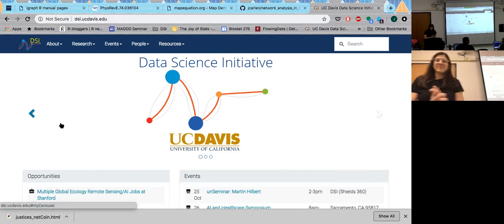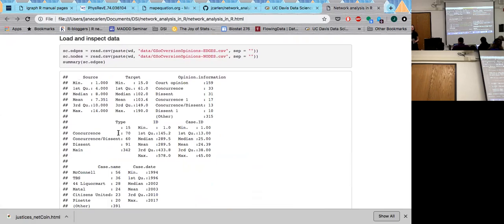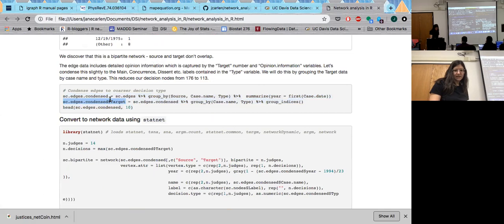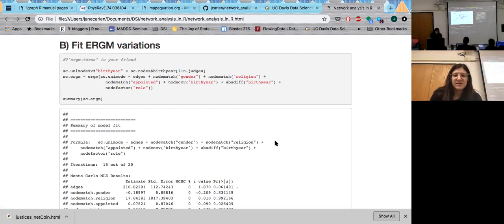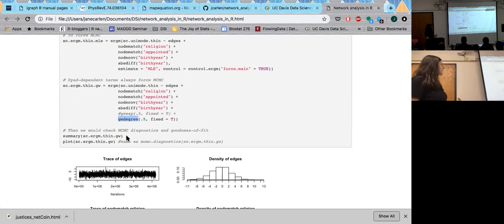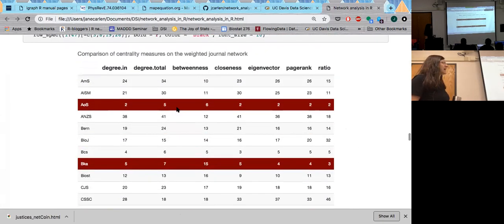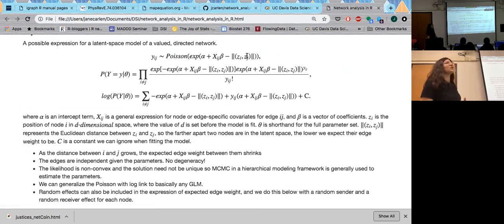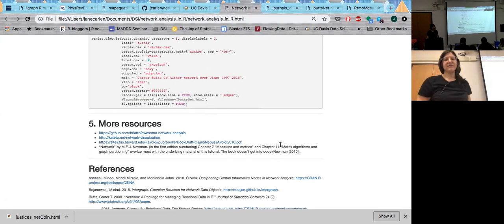DSI Workshop: Network Analysis in R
Do you have network data that you're not sure what to do with? A network-based analysis in mind but you're not sure how to implement it? Do you want to build network data from scratch or from other data types? Want to come learn about network analyses and whether it's appropriate for your data?

This workshop led by UC Davis Data Science Initiative postdoc Dr. Jane Carlen will cover techniques for creating, analyzing and modeling network data in R. Topics will include measures of centrality and other descriptive statistics, community detection, exponential random graph models, latent space models, and visualization. We will use tools from several packages in R including statnet, igraph, visNetwork, and ggplot2 extensions.

The exact list of topics and examples will depend on problems supplied by YOU. If you have data which you think would be appropriate for a network analysis, or a problem with network data that you'd like to work through, please send a description of it and any corresponding data and code to Jane Carlen.

Prerequisites: Attendees should be familiar with R and comfortable writing functions, installing packages and plotting. For best participation bring your laptop with the latest working version of R and packages statnet, igraph, visNetwork and ggplot2 installed. No previous experience with network analysis is required. We especially encourage those with active network data problems to attend. There will be open time at the end for Q&A.